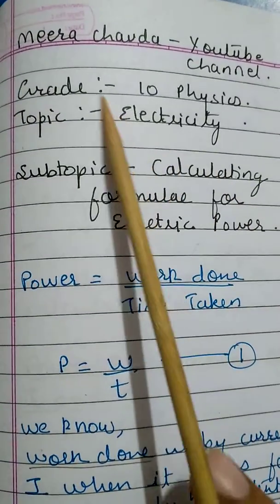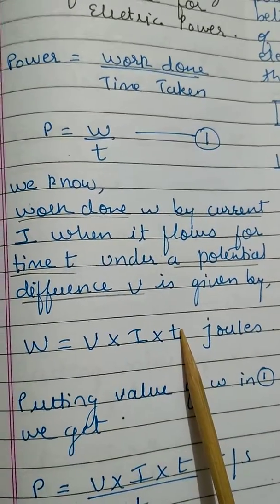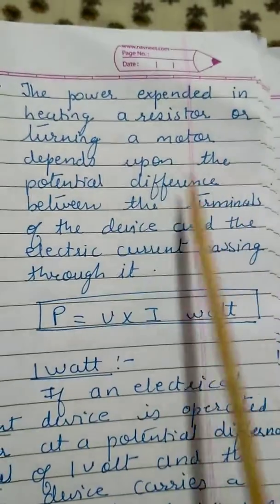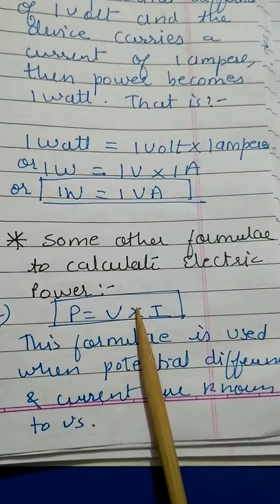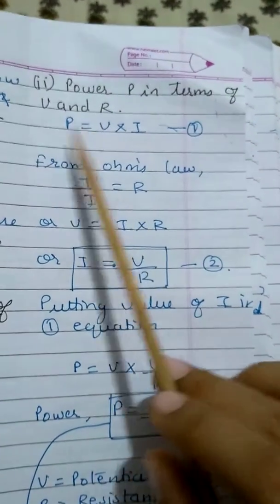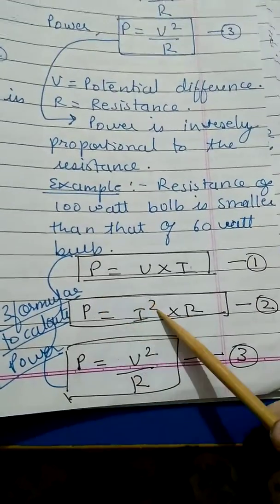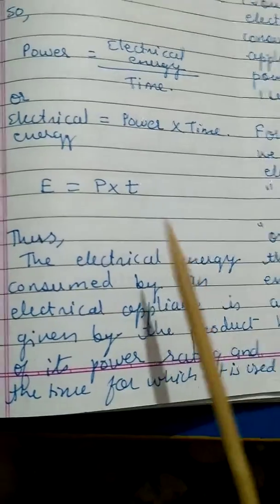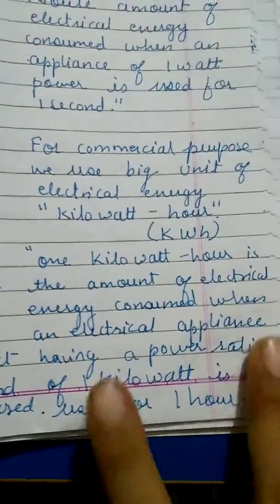Formulas for electric power